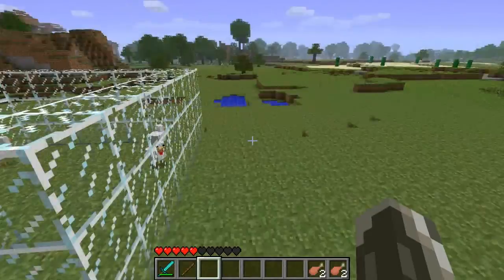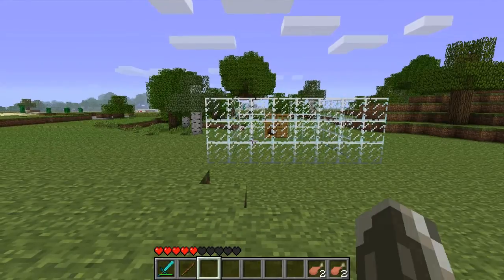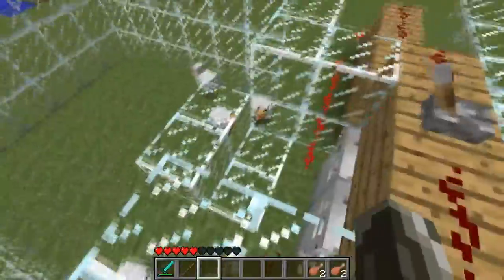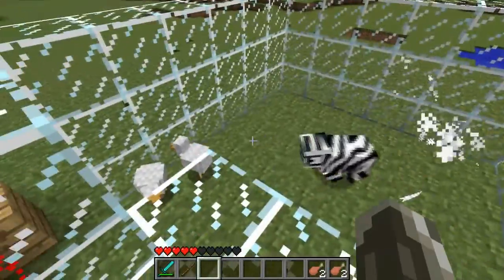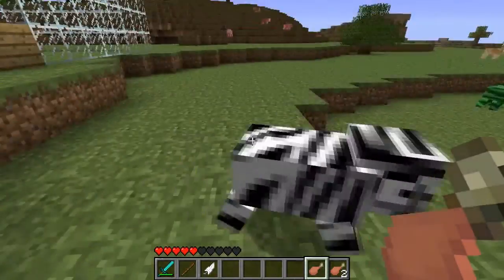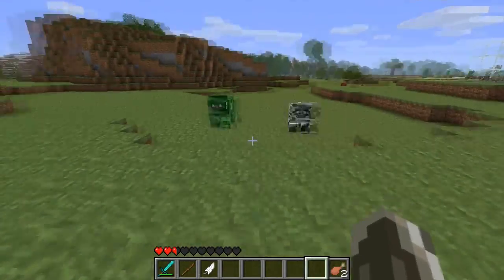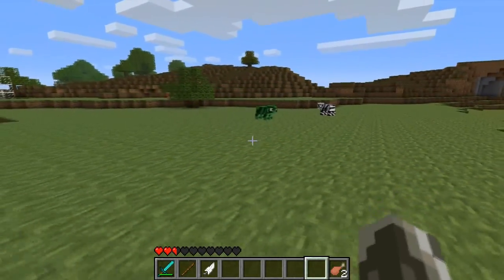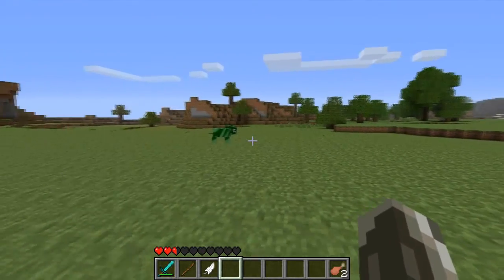Minecraft - Critters Mod 1.03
I show you my Critters mod :)